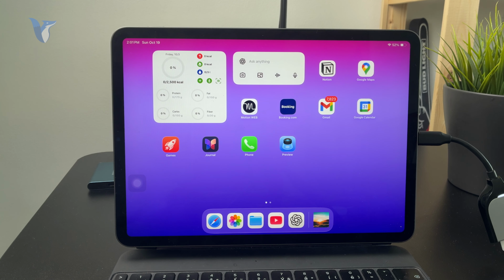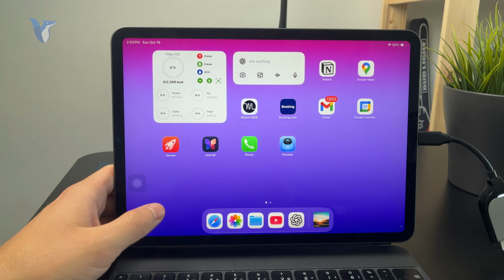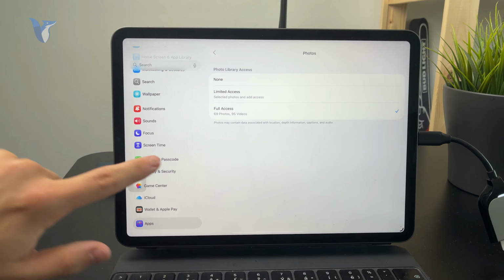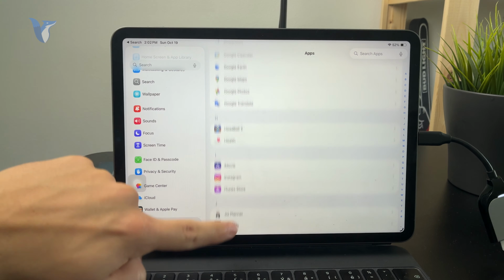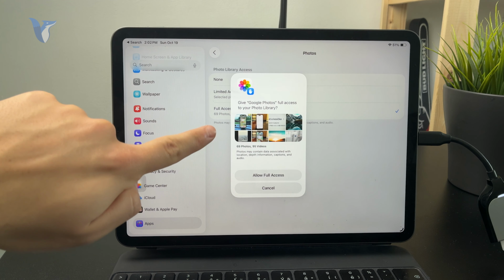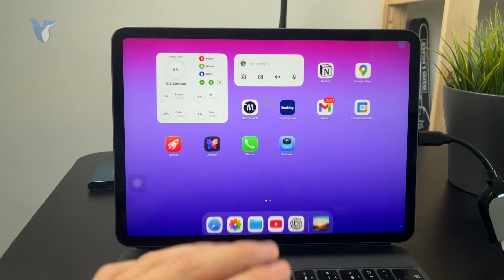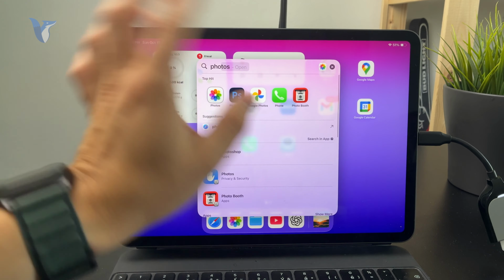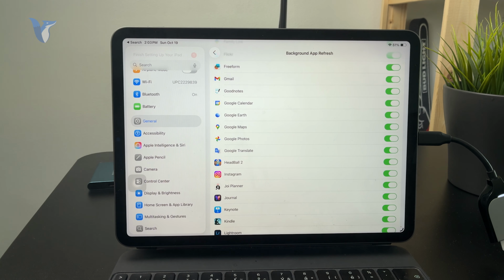How to Import Photos from iPad to Google Photos (tutorial)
Want to back up your iPad photos to Google Photos? This video shows you how to upload images from your iPad to Google Photos using the app, ensuring your memories are safely stored in the cloud.